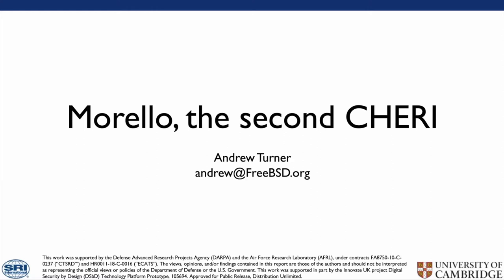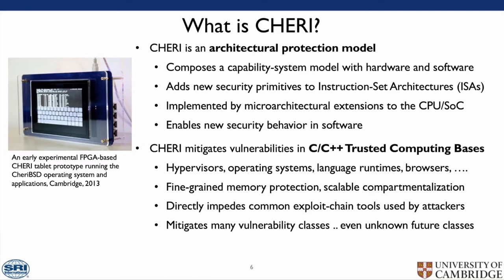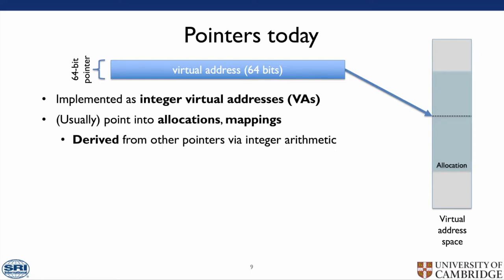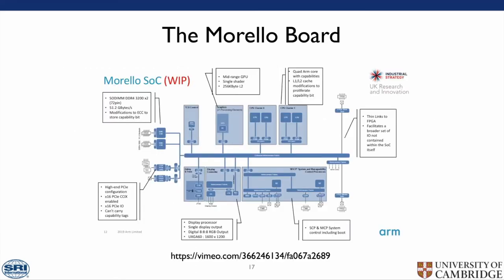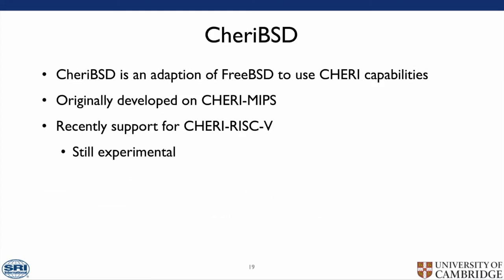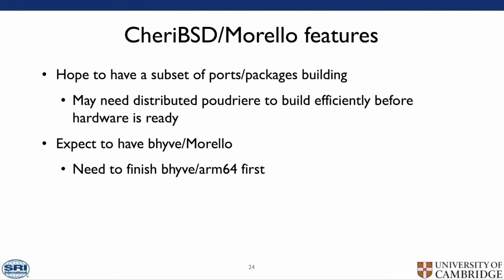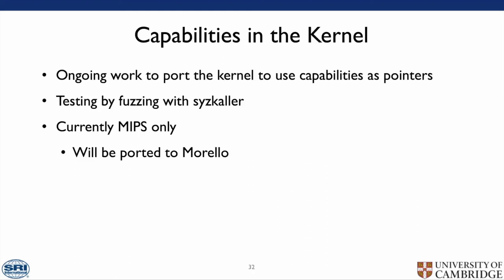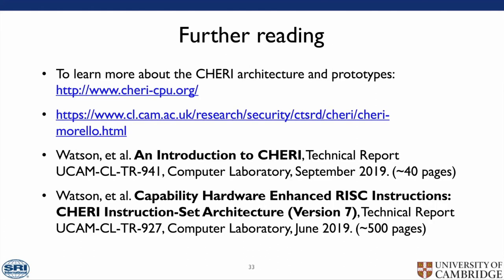CheriBSD on Morello, the second CHERI: Andrew Turner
In September 2019 it was announced that Arm would be creating Morello, a prototype chip taking an ARMv8 processor and adding experimental CHERI features.

We have ported CheriBSD, our FreeBSD derived operating system, to the Morello architecture so it will be ready for when hardware is available.

This talk will introduce the new architecture and how it differs from current popular RISC architectures. It will also talk about the challenges of maintaining a new architecture when the architecture, toolchain, and operating system can all have large, sometimes incompatible, changes each week.